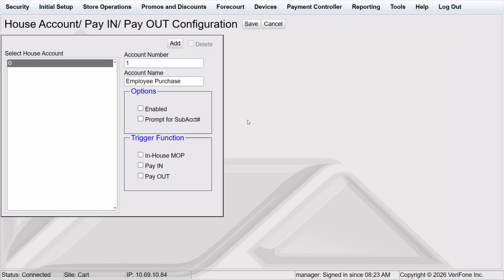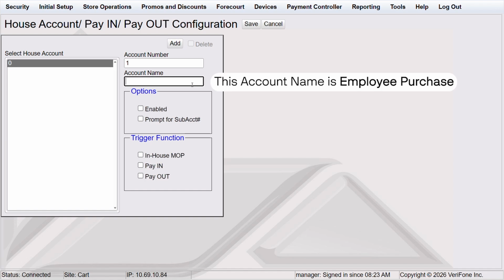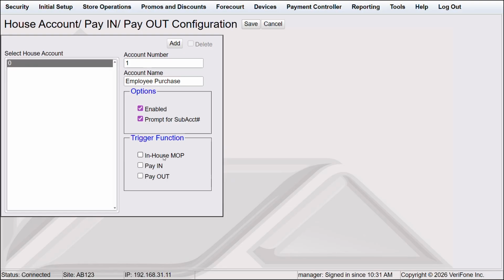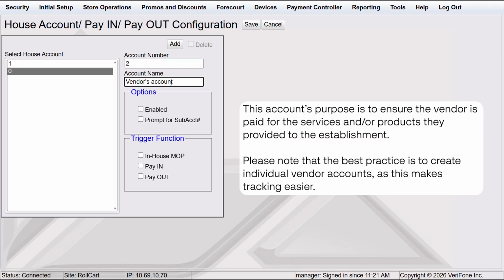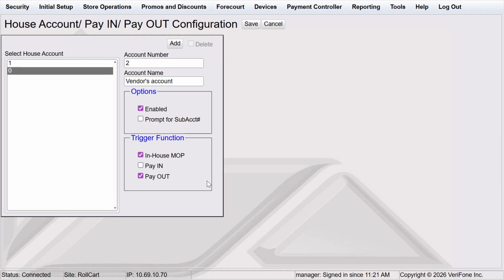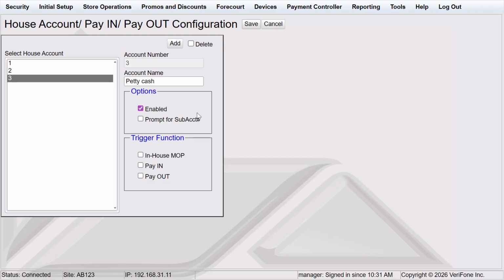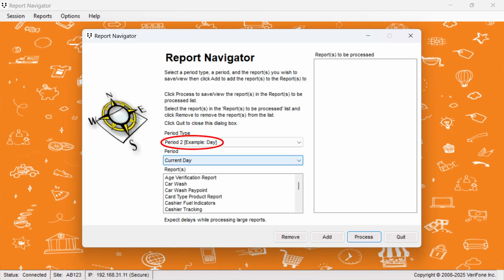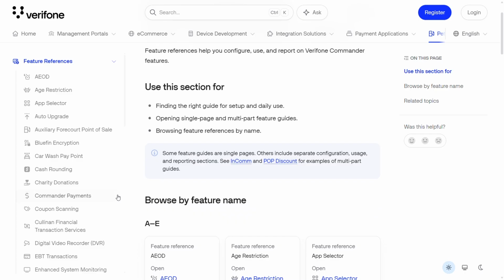House Accounts - Configuration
This video will walk through the configuration of House Accounts in Configuration Client.